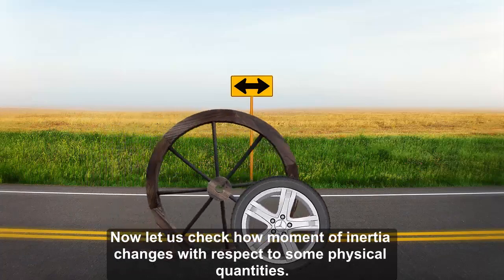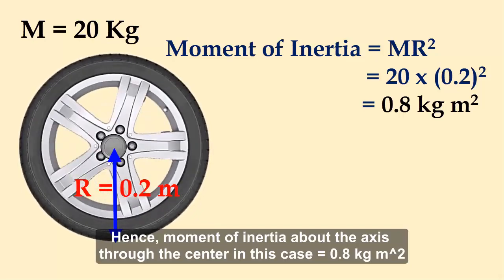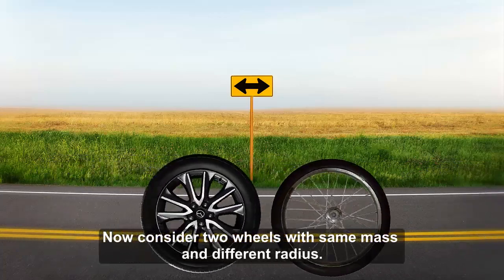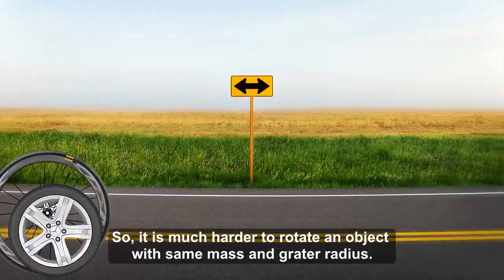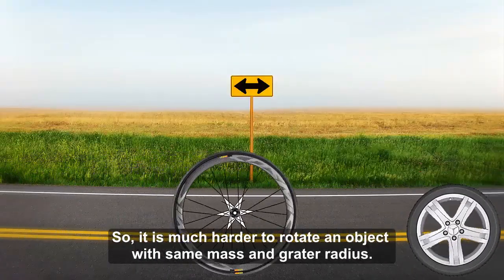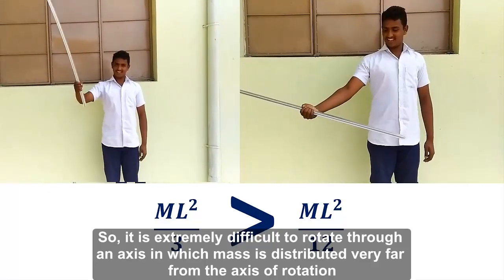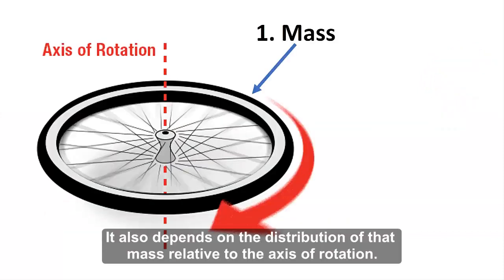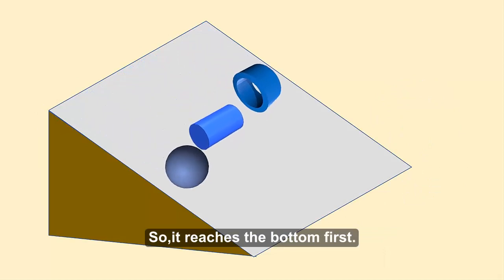Application of moment of inertia ⚛️⚛️